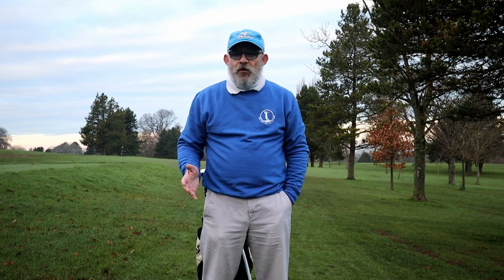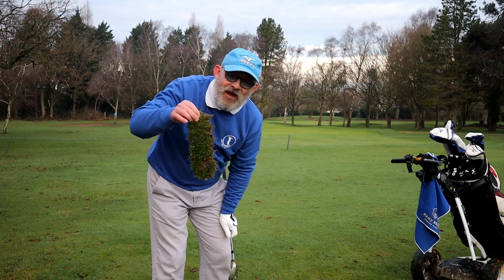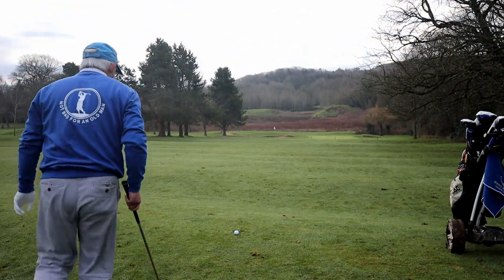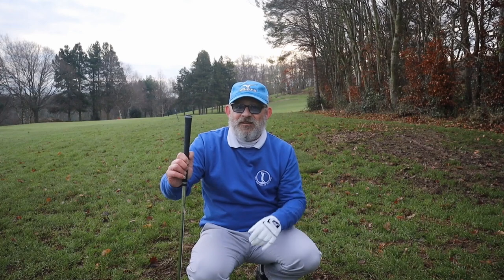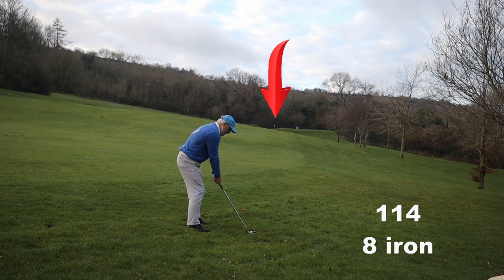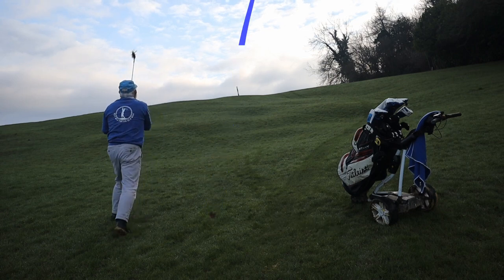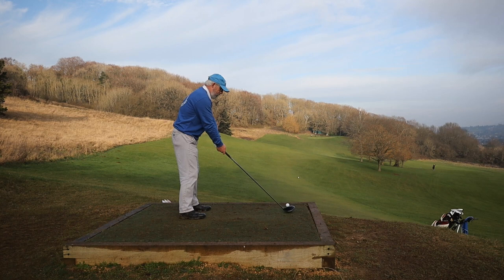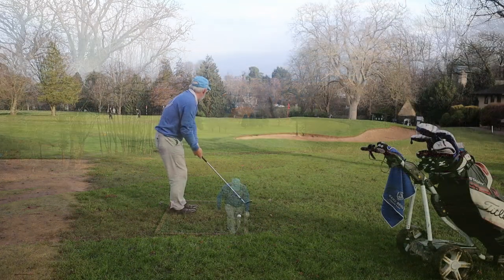Irons Practice - EPIC FAIL!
I've lost some confidence with my long irons so I thought it was time to go on the course, forget the woods and have some practice.
It didn't go well. but you get to see it!

Afterwards I had my first lesson of the year in the studio and it was all good. Go figure! I guess I'm feeling the cold of January.
Pood old man!